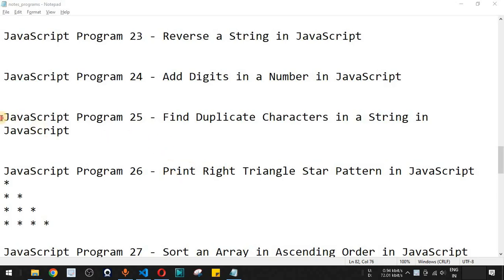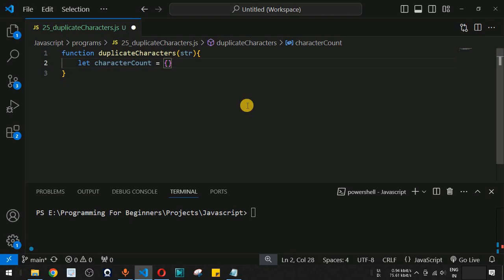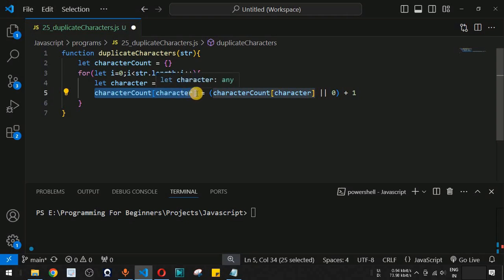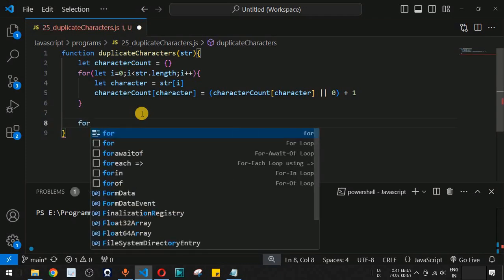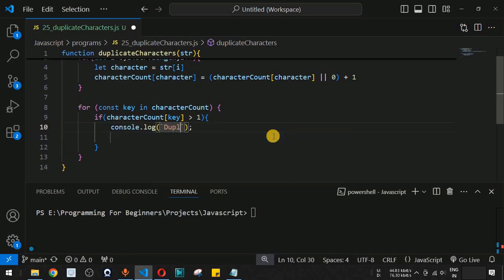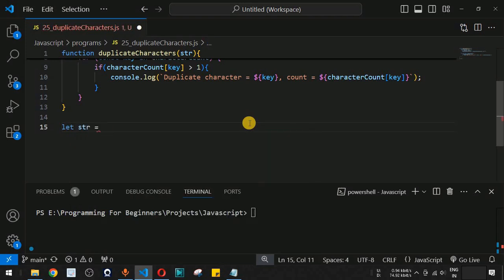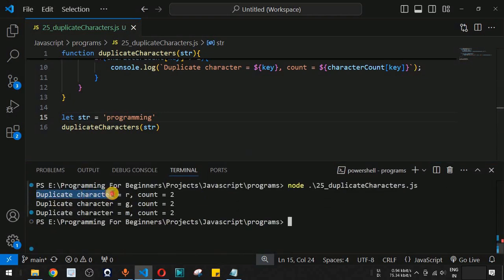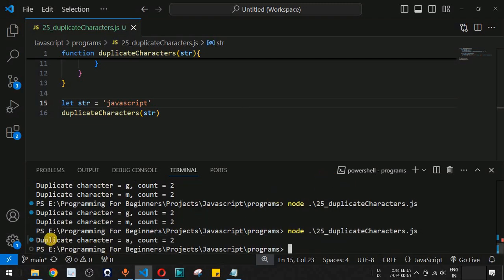JavaScript Program 25 - Find Duplicate Characters in a String in JavaScript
JavaScript Program 25 - Find Duplicate Characters in a String in JavaScript | Programming For Beginners
In this video by Programming for beginners we will see JavaScript Program 25 - Find Duplicate Characters in a String in JavaScript